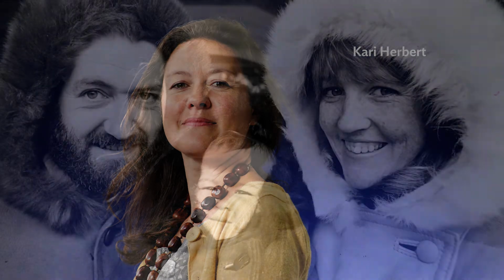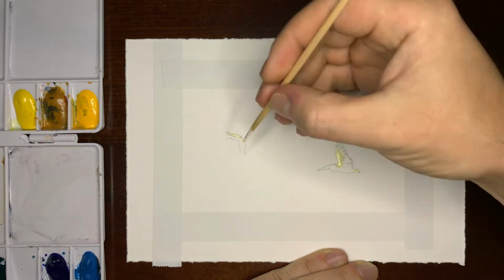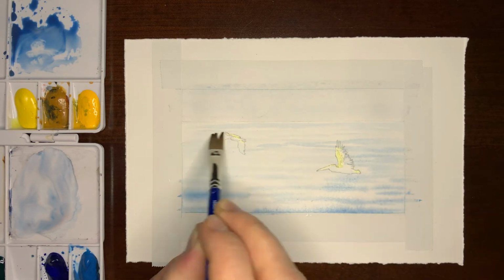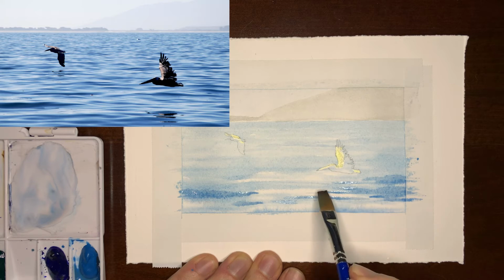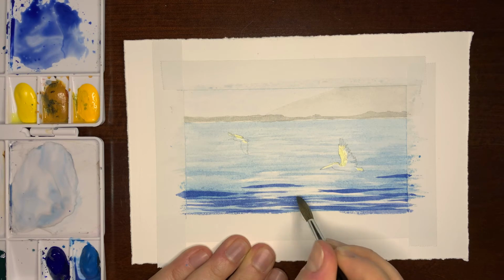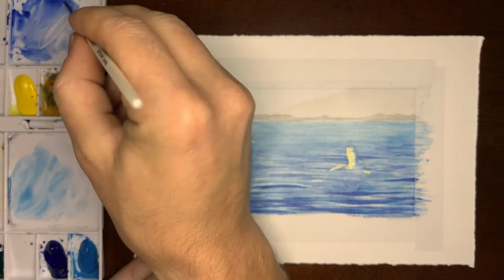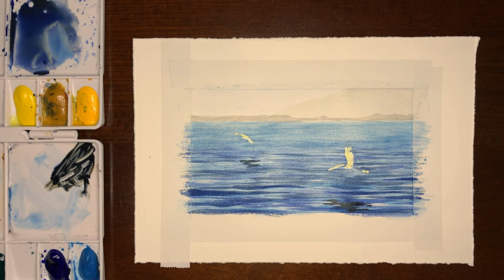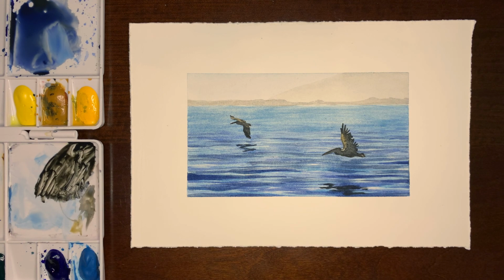Ep. 10 PAINTING WATER — Art Lessons with Mattias Lanas: Inspired by Tony Foster's Journey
Join Mattias Lanas in painting water with watercolors in this new demonstration video inspired by artist-explorer Tony Foster’s piece from Greenland in the Arctic. This video is tenth in a series of art lessons that are enrichment materials associated with the Tony Foster Journey 'Exploring Beauty: Watercolor Diaries from the Wild.'

•  Pencil
•  Eraser
•  Watercolor brushes, both large and small
•  Watercolor paints
•  Watercolor palette, or other mixing surface
•  Watercolor paper
•  Paper towel and/or sponge
•  Water
•  Masking fluid/Frisket

Winsor & Newton watercolors in my palette:
•  Raw Umber
•  Hooker's Green
•  Viridian
•  French Ultramarine
•  Cerulean Blue
•  Permanent Rose
•  Alizarin Crimson
•  Indian Red
•  Burnt Sienna
•  Winsor Yellow
•  Yellow Ochre
•  Cadmium Yellow
•  Ivory Black
•  Quinacridone Violet

and for more content check us out on